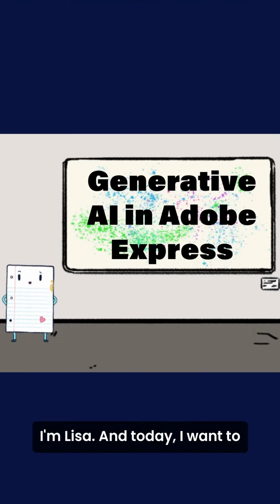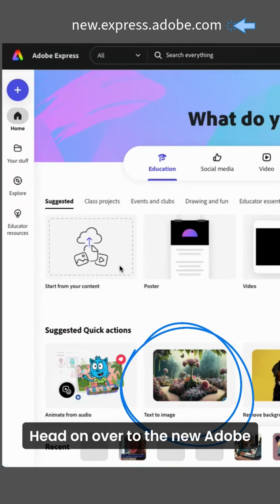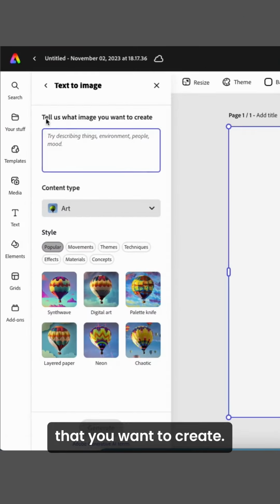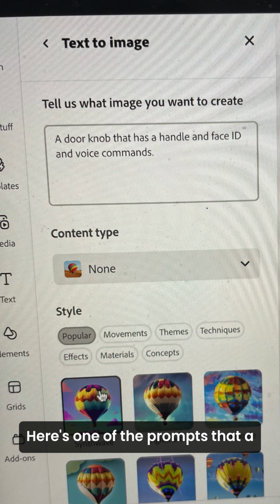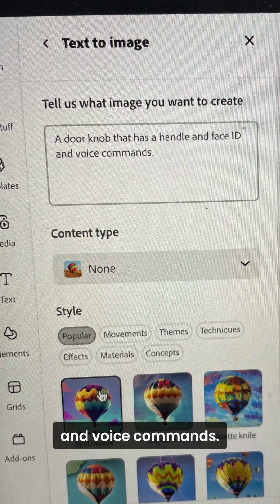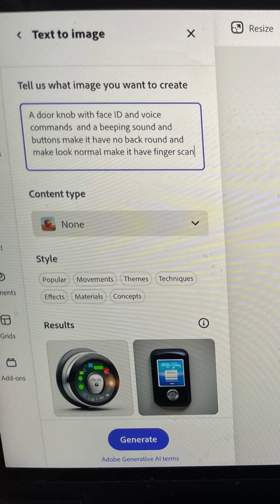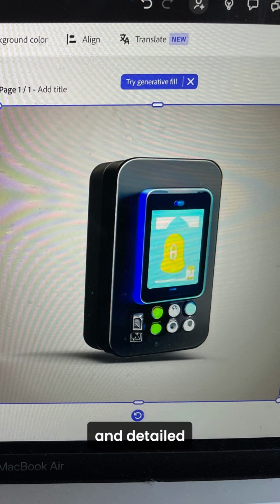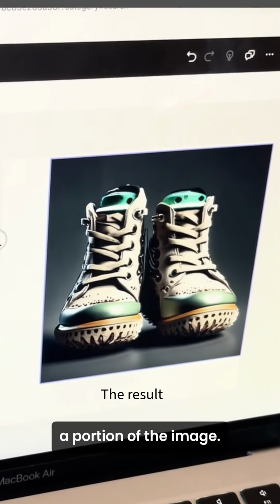Visualize Ideas with Generative AI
Congratulations to educator Lisa Choi, one of our Adobe for Education Innovators Super Slam winners! In this video, Ms. Choi shows you how to use AI in Adobe Express to help students visualize their ideas. 💡